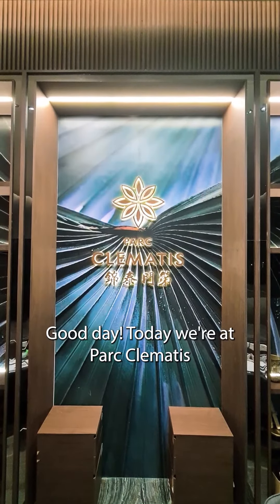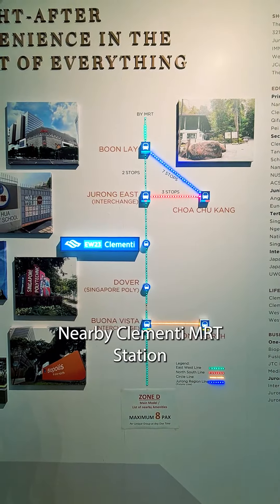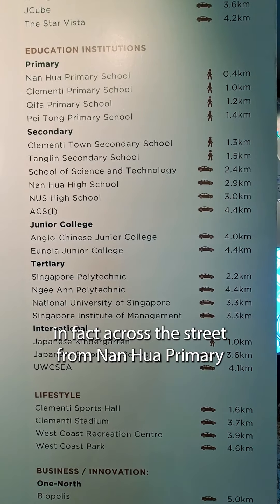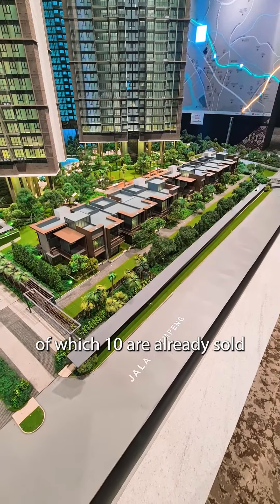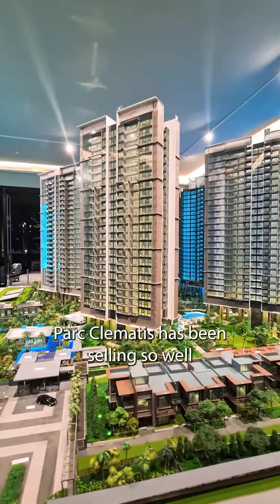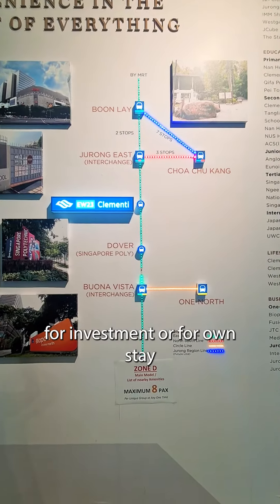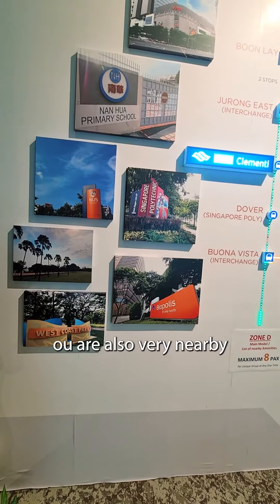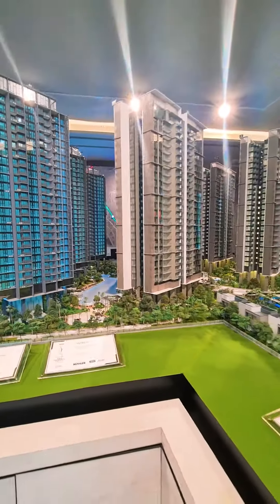Parc Clematis by SingHaiYi Group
Gabriel Tan
GDProperty.sg

Price: From S$696,000 to S$4,020,000
Property Type: Apartment , Bungalow , Corner Terrace , Intermediate Terrace , Penthouse
Developer: Sing-HaiYi Gold Pte Ltd
Tenure: 99 Years
Total Units: 1468
TOP Date: 2023
District: D05 - Buona Vista, West Coast, Clementi
Unit Mix & Size Range: 2-5 Bedroom, 3 Bedroom dual-key, 3-5 Bedroom premium, Bungalow, Corner Terrace, Penthouse
Development type: Proposed 9 blocks of 24-storey residential flats, 6 units of 2-storey strata bungalows and 12 units of 2-storey strata terrace houses.
Site Area: 633,644.38 sqft

Unique Features of Parc Clematis @ Clementi
🍍 Excellent location between One North & Jurong Gateway
🍍 Easy access via Ayer Rajah Expressway (AYE) and Pan Island Expressway (PIE)
🍍 Walking distance to Clementi MRT Station, Bus interchange and Clementi Mall
🍍 Other nearby malls includes West Coast Plaza, City Vibe, 321 Clementi, 🍍 Clementi Arcade, Rochester Mall, The Star Vista and Guardian Jelita Shopping Centre
🍍 Minutes to Clementi Town where Clementi Market and Food Centre and many eateries are located
🍍 Minutes drive to Fusionpolis, Biopolis and Rochester Part at One North, 🍍 National University Hospital and Ng Teng Fong General Hospital
🍍 Close proximity to numerous good schools such as Nan Hua Primary School, Qifa Primary School, Pei Tong Primary School, NUS High School of Mathematics & Science, Anglo-Chinese School (Independent), Fairfield Methodist School, Anglo-Chinese Junior College, National University of Singapore (NUS), Singapore Polytechnic, Nexus International School & United World College of South East Asia (UWCSEA)
🍍 Engage in lifestyle activities at Kent Ridge Park, Clementi Swimming Complex, Clementi Sports Hall, Clementi Stadium, Clementi Wood Park and West Coast Recreational Centre.
🍍 By renowned developer – SingHaiYi Group
🍍 Good Rental potential with demand from One North & International Business Park